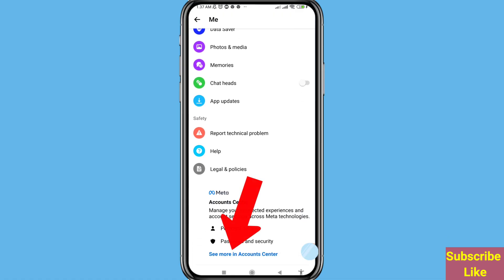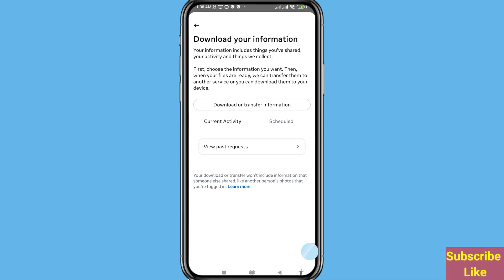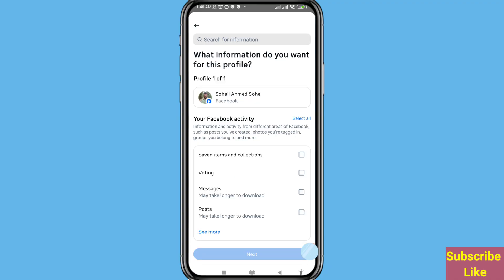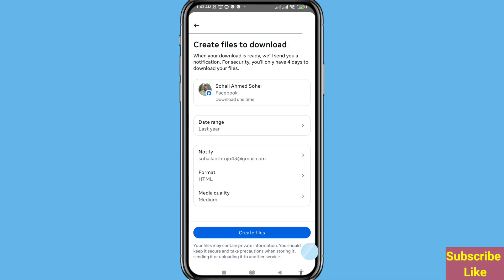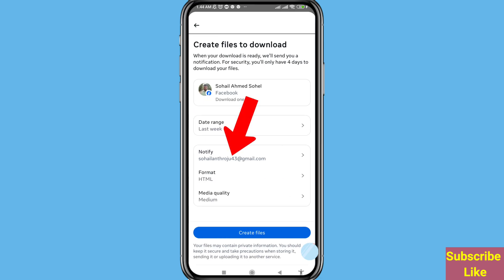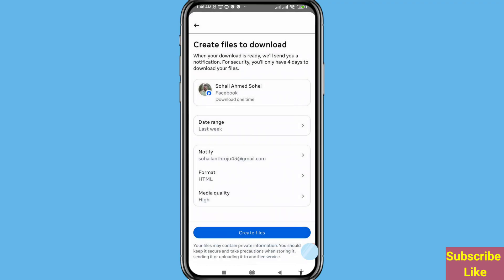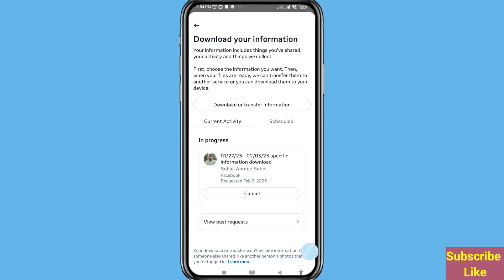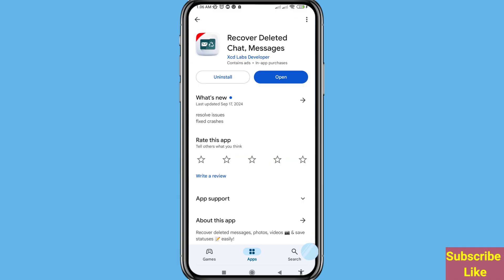How to Recover Deleted Messages On Messenger 2025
Hi Everyone,
In This Video I Will Show How to Recover Deleted Messages On Messenger 2025.

Facebook keeps records of your messages, and you might be able to retrieve them by downloading your data.
1. Go to Facebook Messenger After That You Can See Left Top Corner Click on It.
After That You Can Choose & Open Settings Then Scroll Down & Then You Can See (See More Accounts Center) Open it.
After That Choose Your Information and Permissions open it.
2. Click Download Your Information.
3. Select Messages and set a date range.
4. Click Create File and wait for Facebook to generate the data.
3. Check Your Email or Notification.
If you have email notifications enabled, some parts of the conversation might be saved in your email inbox.

How to Recover Deleted Messenger Messages.